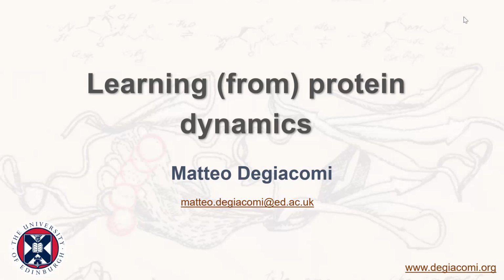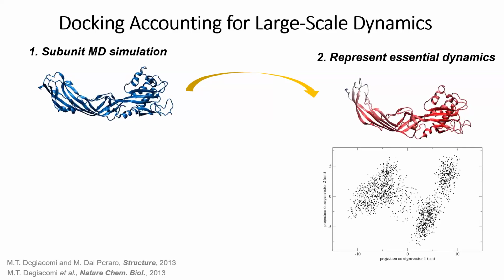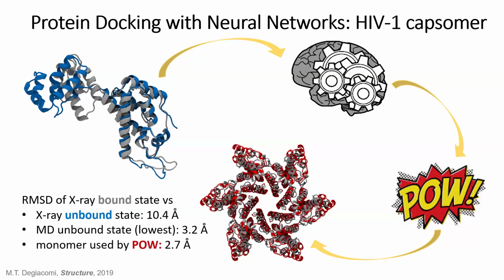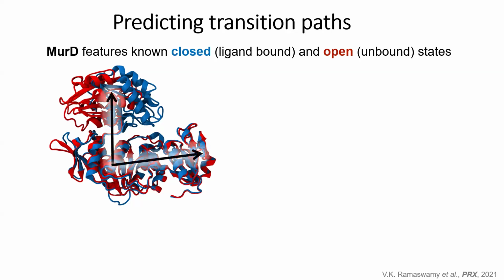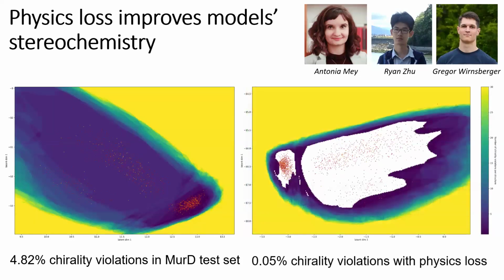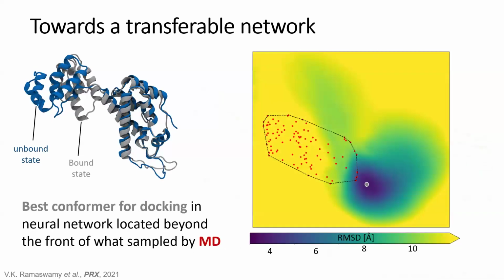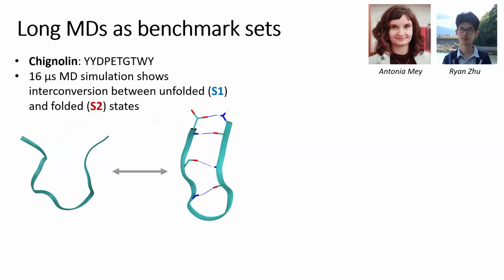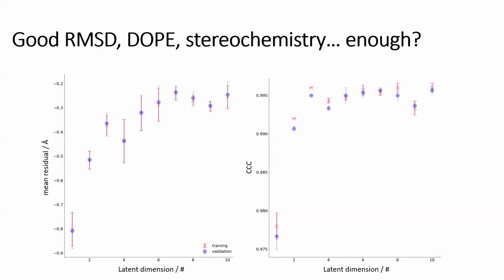Learning from protein dynamics 121224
Matteo Degiacomi, University of Edinburgh